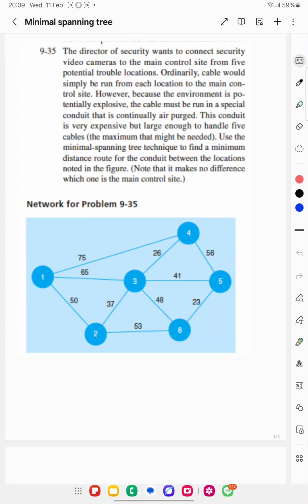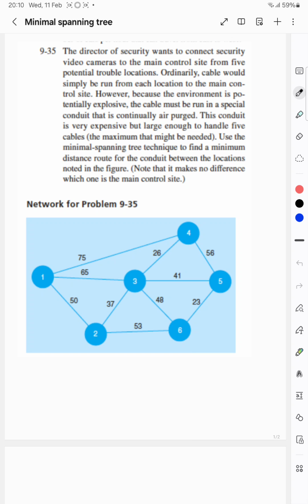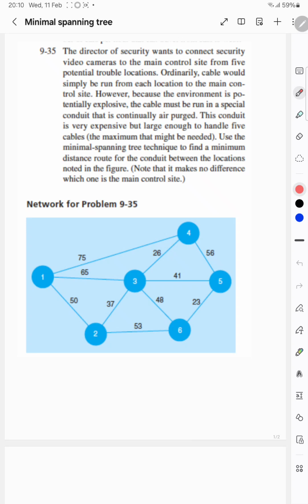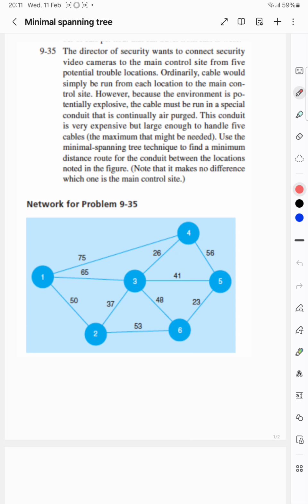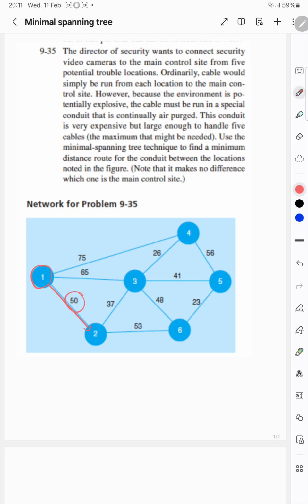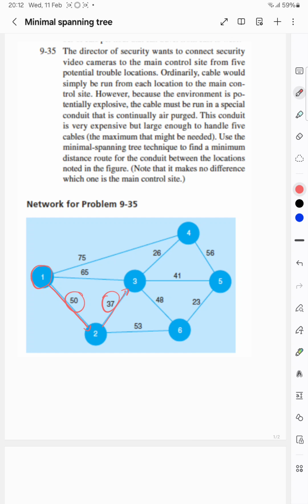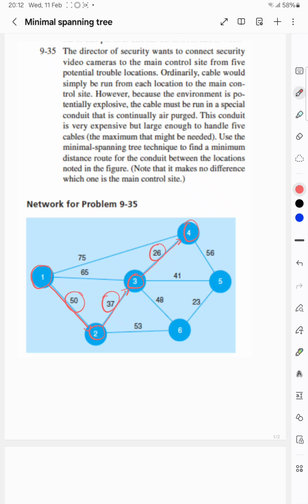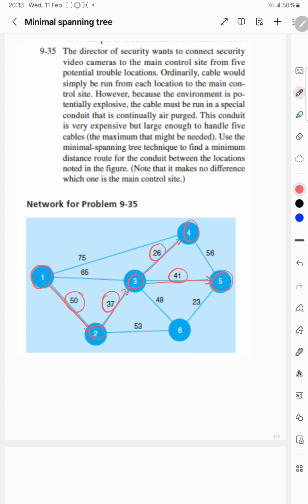Network Model: Minimal Spanning Tree